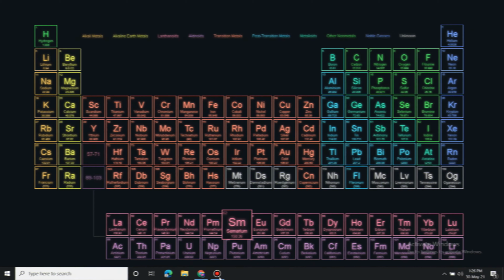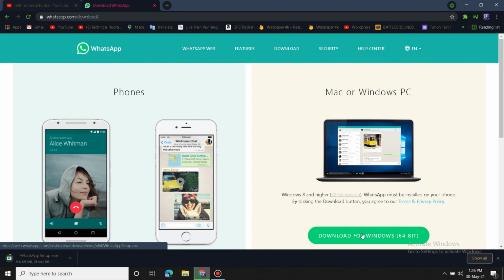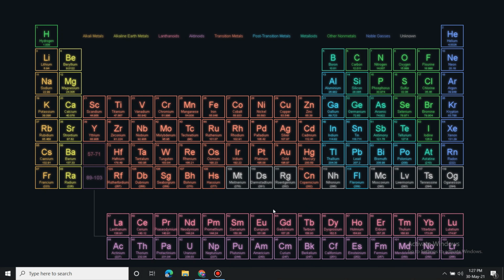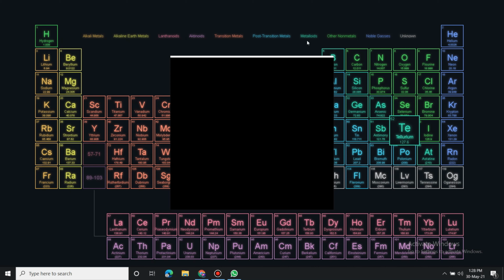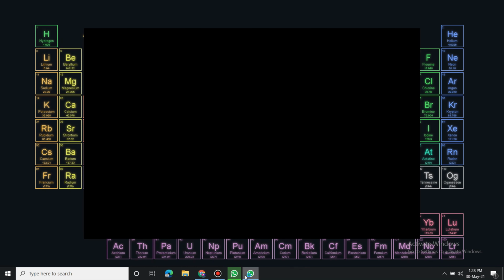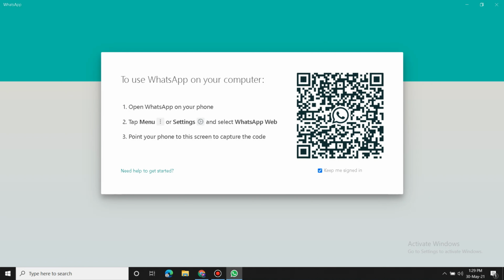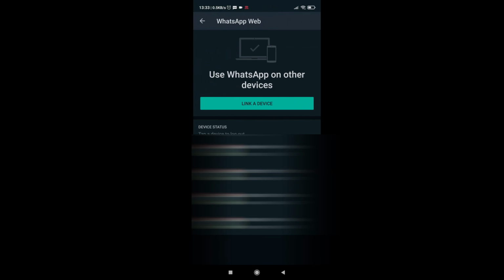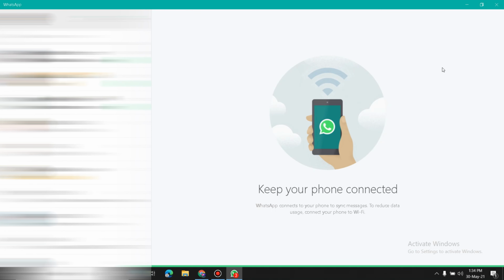How To Install Whatsapp Web on Your Computer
So today we will learn How To Install Whatsapp Web on Your Computer